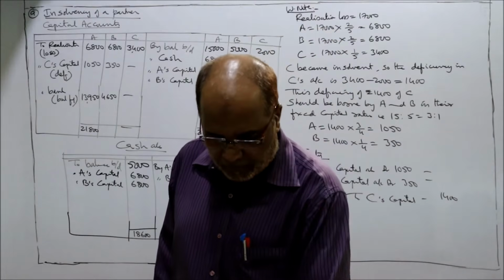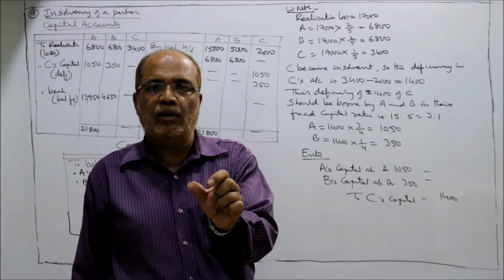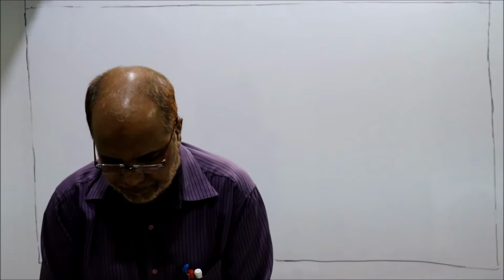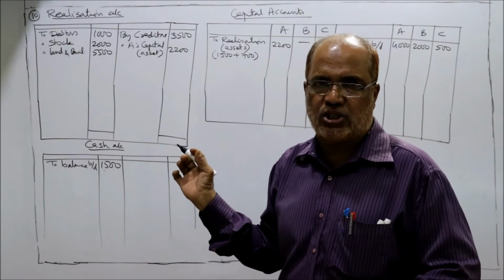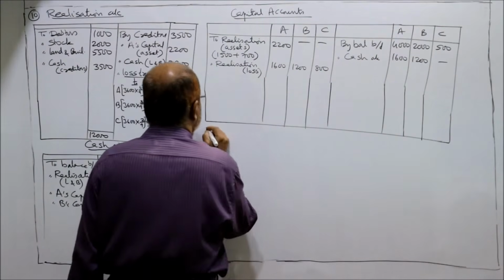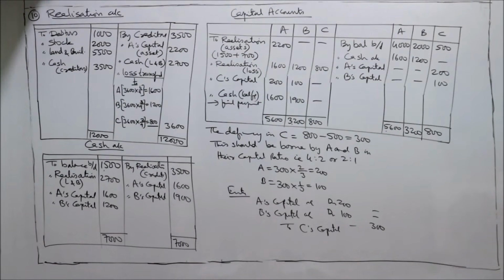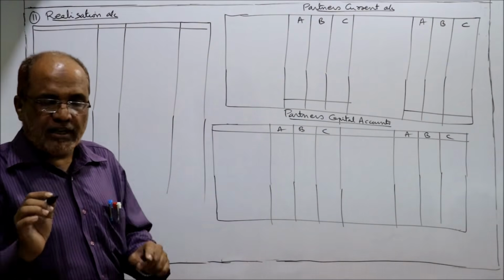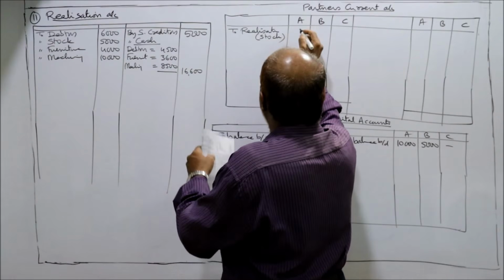Advanced Accounting I Partnership Accounts 2 I Dissolution of Firms I Problems I Part 7 I Khan Sir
Hello Friends.
The contents of this video are  :
Meaning of Dissolution of Firms.
Sale of Firm to a Company.
Cases in which a Firm may be dissolved.
Accounting treatment on dissolution of Firm.
Insolvency of a  Partner.
Garner Vs Murray Rule.
Purchase consideration.
Journal Entries on Sale to a Company.

Watch the complete video till the end to get a thorough knowledge on the topic dissolution of Firms.

NOTE. PLEASE MAKE A PRINT OUT OF THE SAME AND KEEP IT READY BEFORE WATCHING THE VIDEO.